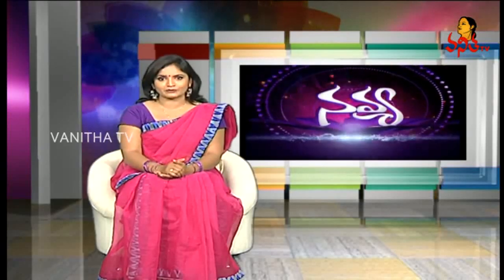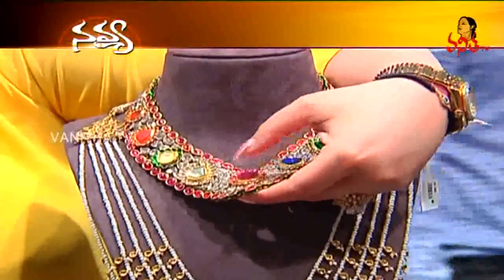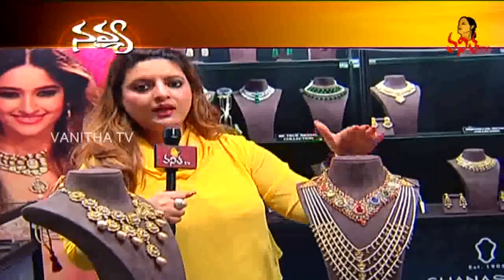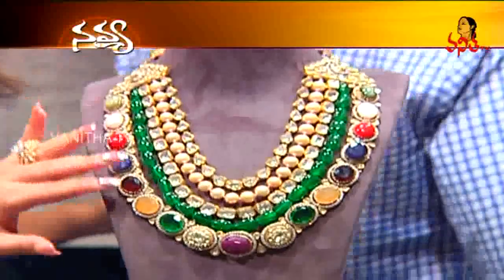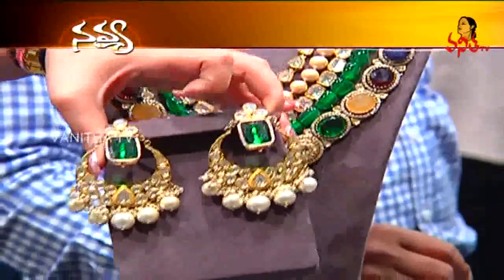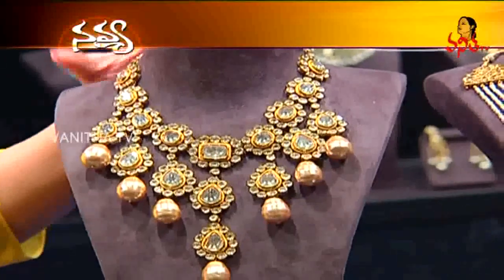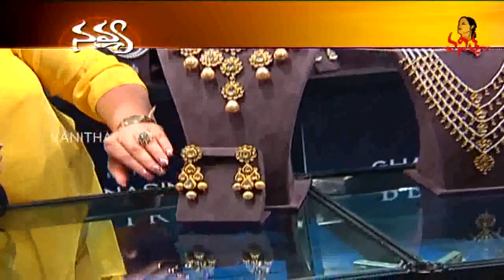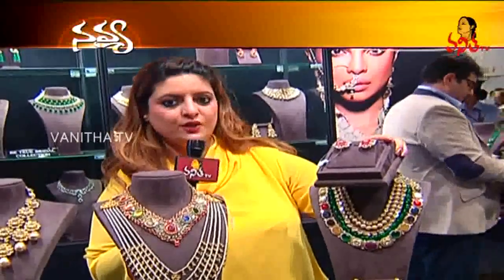Exclusive Collection of Polki and Navaratna Necklace Sets | Navya | Vanitha TV